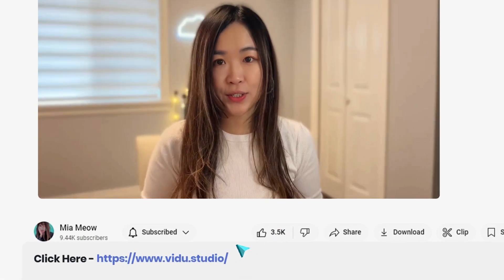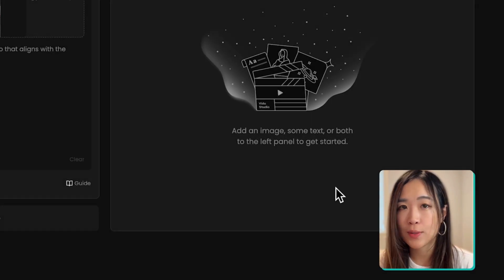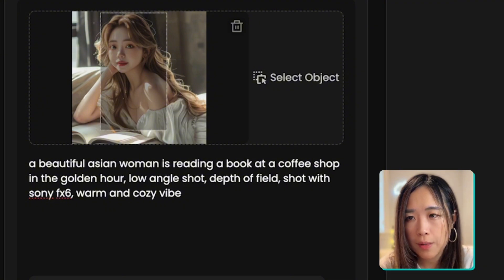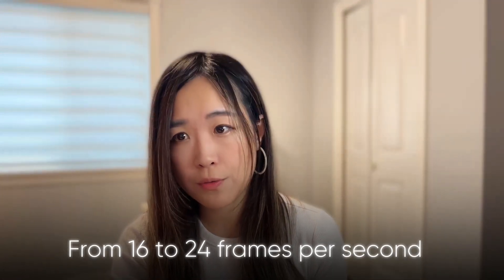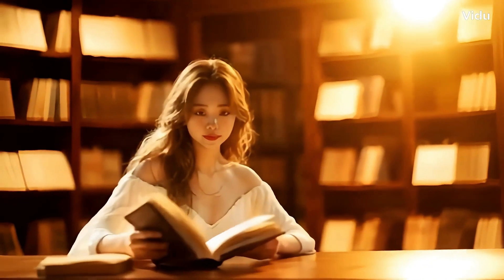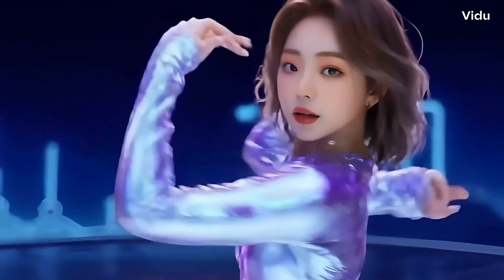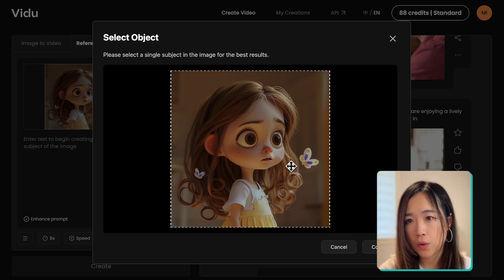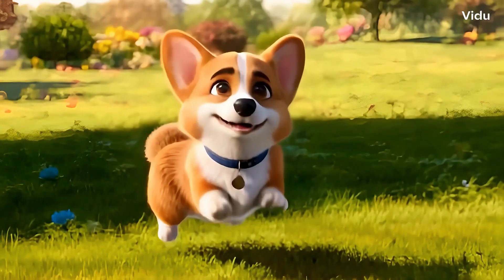Vidu’s Consistent Character Feature for AI Videos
In this video, we will explore Vidu's ability to maintain character consistency with its unique reference to video feature across a variety of animated subjects, including realistic portraits, animals, and merchandise. Let’s see if this feature is useful!

💗 Follow meow:
  / miameowai